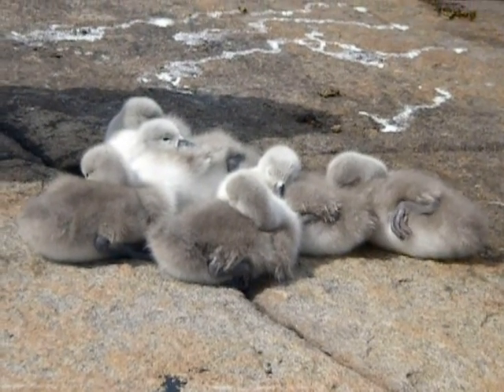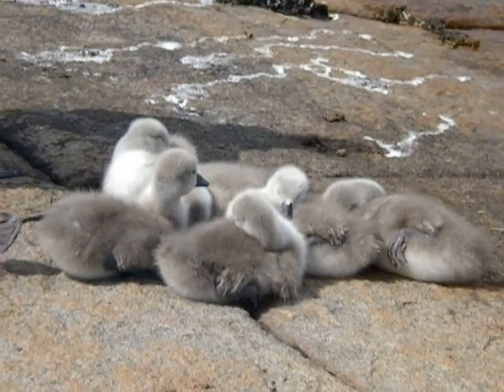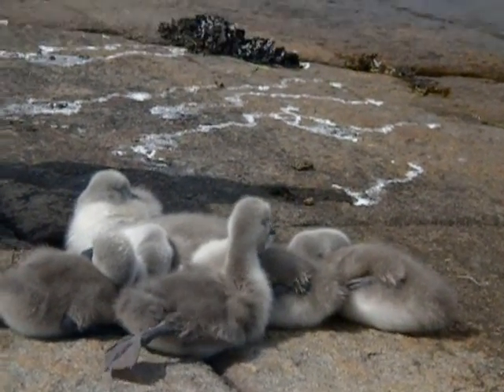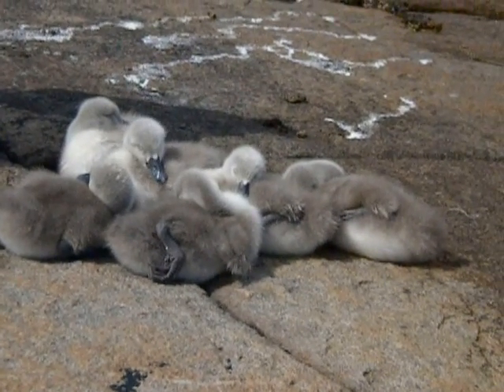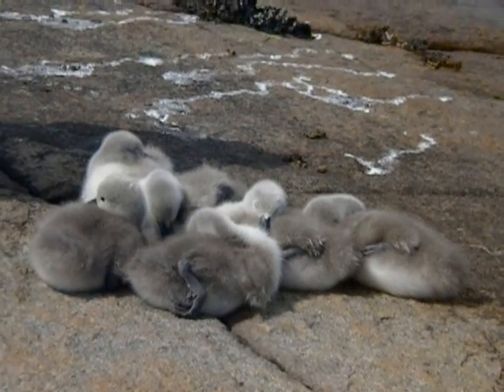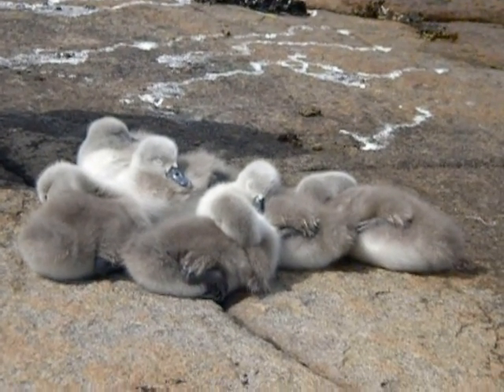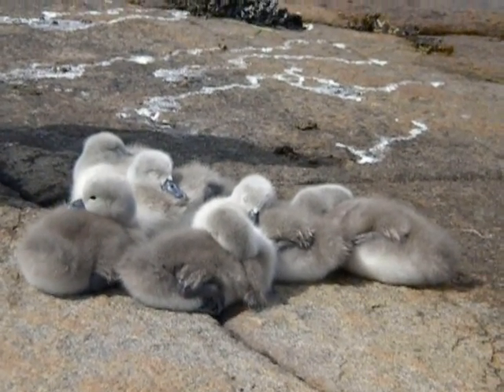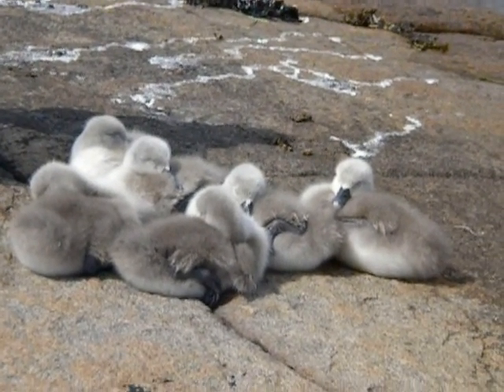Swan Cygnets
oooohhh so cuuute they are